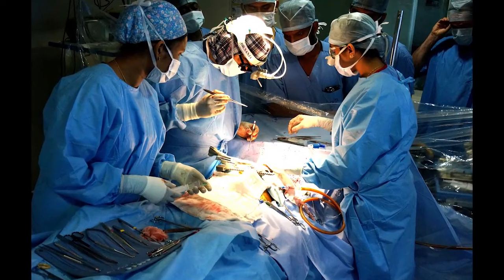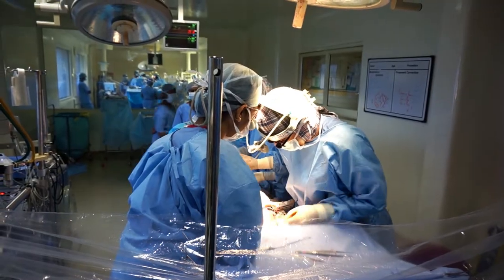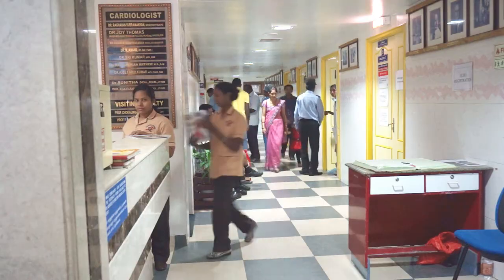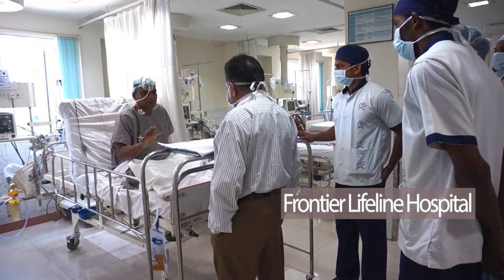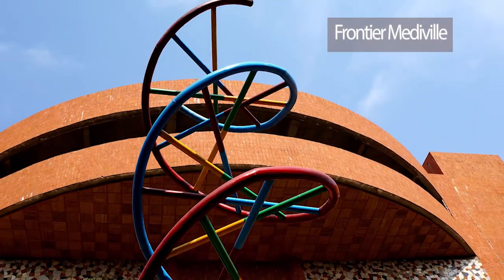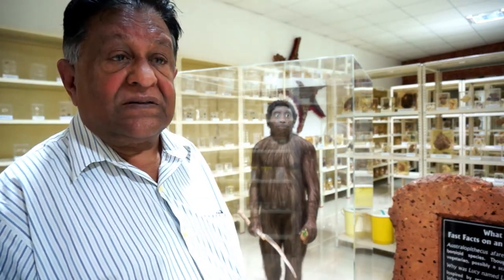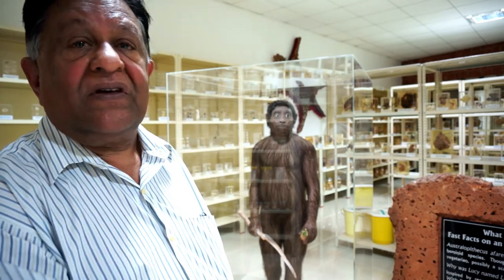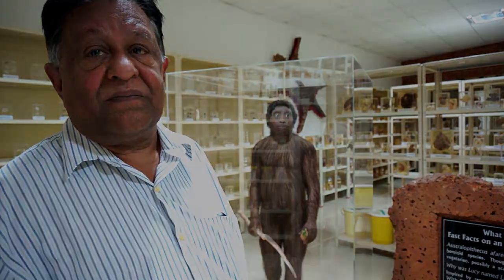UNSW and India explore new cardiac technologies for rural and poor communities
As part of an Australian Government funded research project, UNSW's RCS is collaborating with India's Frontier Lifeline Hospital to explore ways to develop future cardiovascular surgical technologies for rural, poor and marginalised communities in both India and Australia.
PLEASE LEAVE THE UNIVERSITY BOILERPLATE UNI DESCRIPTION BELOW TO HELP BOOST SEARCH ENGINE OPTIMISATION.
PLEASE AMEND THE LINKS IN THE STANDARD UNI DESCRIPTION BELOW IF YOU WANT TO USE YOUR OWN SOCIAL MEDIA OUTLETS. DON'T FORGET TO TAG YOUR VIDEO WITH RELEVANT SEARCH TERMS.

About UNSW is the place to find out about studying at UNSW Australia (the University of New South Wales), a powerhouse of cutting-edge research and teaching in the Asia-Pacific based in Sydney.
UNSW is recognised as the Australian university with the strongest links to industry and claims the largest proportion of alumni in top CEO positions.  With more than 50,000 students from more than 120 countries, we have one of the most diverse student populations.